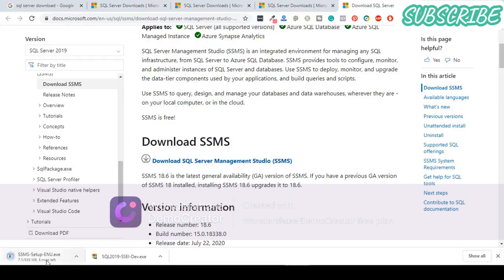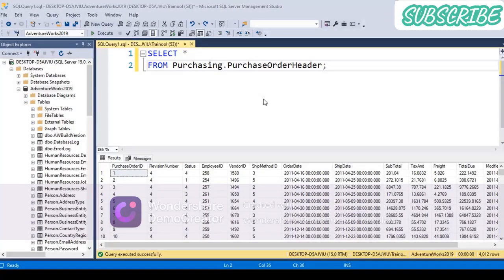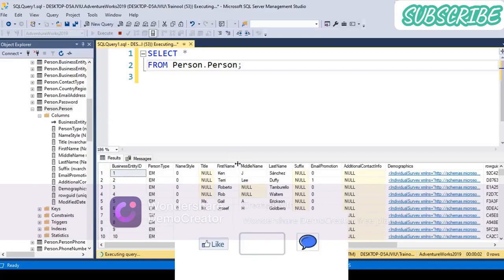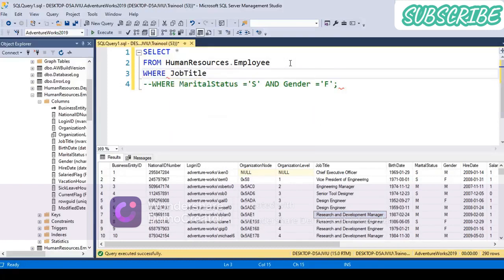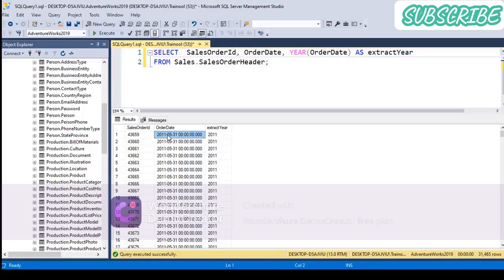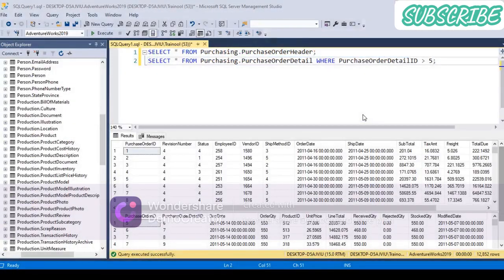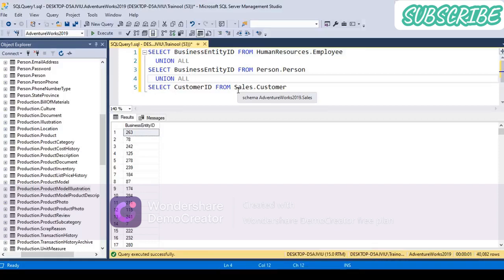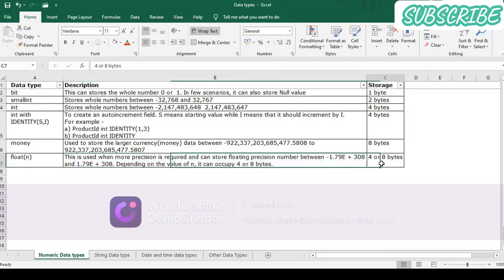MS SQL Full Course | SQL Tutorial For Beginners | Learn SQL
In this comprehensive MS SQL tutorial, we'll cover everything you need to know to become proficient in Microsoft SQL Server. Whether you're a beginner or looking to expand your SQL knowledge, this tutorial series is designed to guide you through the essentials of database management using MS SQL.

Video Contents:

🔹 Chapter 1: Introduction to MS SQL

Understanding Databases and SQL
Installation and Setup
🔹 Chapter 2: SQL Basics

SQL Syntax and Structure
SELECT Statements
Filtering Data with WHERE Clause
🔹 Chapter 3: Data Manipulation

INSERT, UPDATE, and DELETE Operations
Working with Multiple Tables (JOINs)
🔹 Chapter 4: Data Retrieval

GROUP BY and HAVING Clauses
ORDER BY Clause
Subqueries and Common Table Expressions (CTEs)

Indexes and Performance Optimization
Stored Procedures and Functions
Transactions and Concurrency
🔹 Chapter 6: Data Security

Encryption and Auditing
🔹 Chapter 7: Reporting and Integration

Connecting SQL Server with Other Applications
Generating Reports
🔹 Chapter 8: Best Practices

Tips for Writing Efficient SQL Code
Each chapter is packed with practical examples and hands-on exercises to reinforce your learning. Whether you're a developer, database administrator, or simply eager to learn SQL, this tutorial series has got you covered.